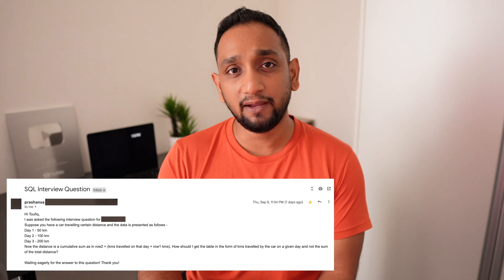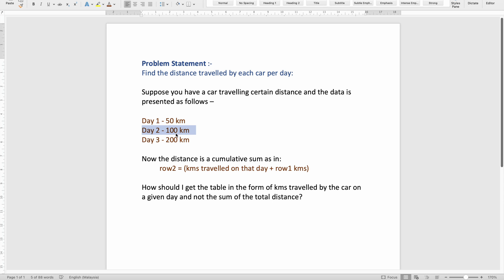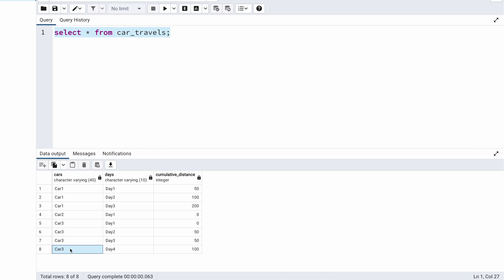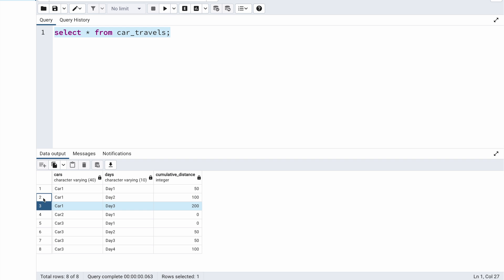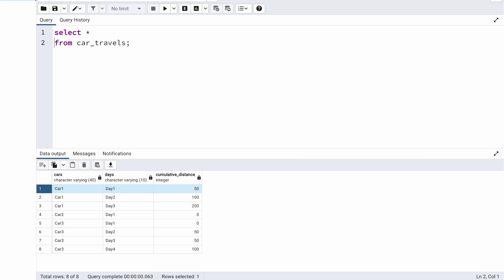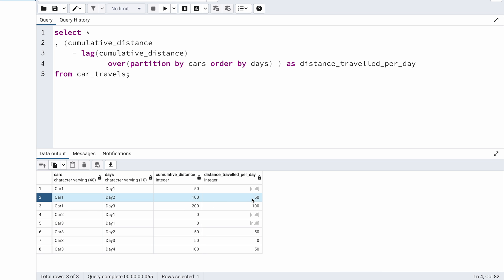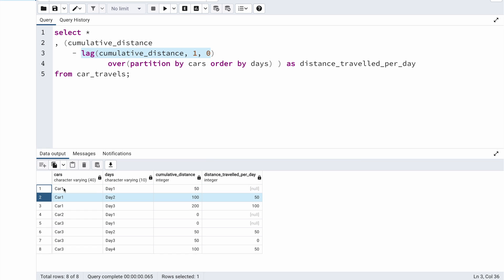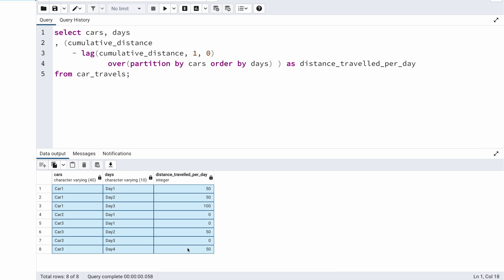Solving SQL Interview Query | SQL Problem by Service based company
In this video we solve an SQL Interview query which was asked by one of the biggest IT services company in the world.
We have been given the cumulative sum of distance traveled by a car and we are required to write a SQL query to calculate the actual distance traveled by a car for each day.

In this video, I will not only provide you the solution but will also go through step by step on how to solve such problems, what should the thinking be when solving such SQL problems.

You can download the dataset, scripts and SQL Queries used in this video from my blog using below link:

Timestamp:
00:00 Intro
00:25 Understanding the problem statement
02:25 Showcasing the sample dataset
03:14 Coming up the approach to solving this SQL Problem
04:42 Solution to SQL Problem

Thoufiq